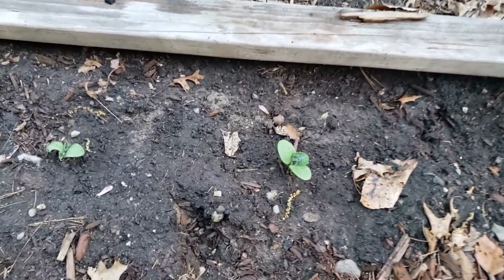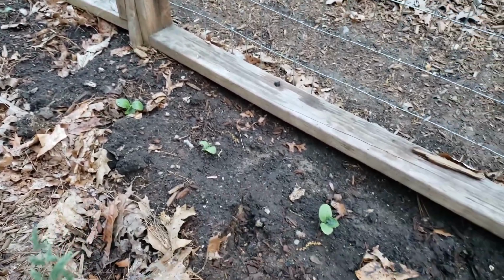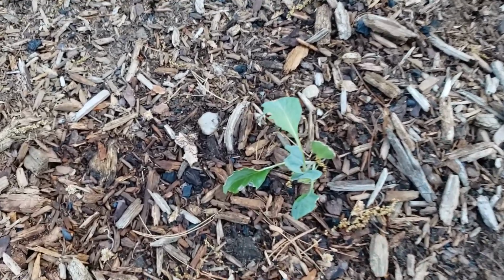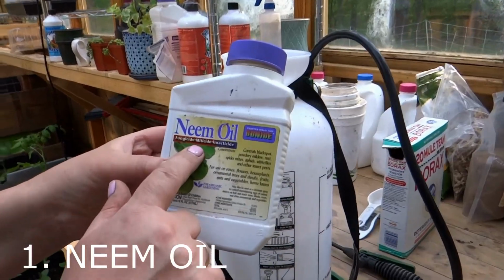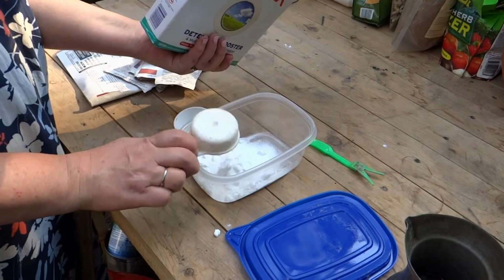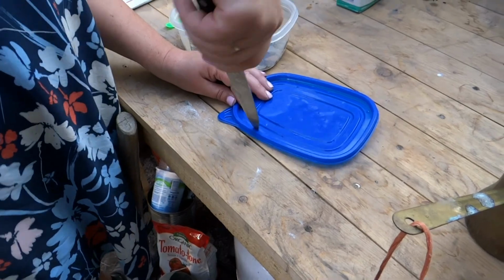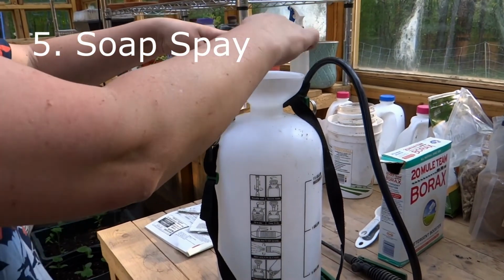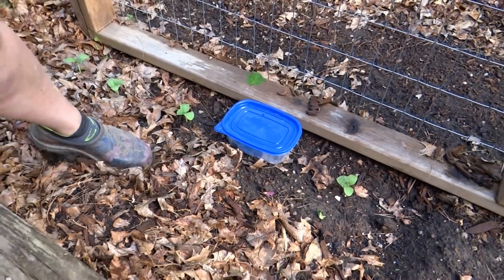Natural Treatments Against Ants in the Garden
Ants are a normal part of the eco system, and normally don't cause issues in my garden. However, this spring they are damaging (eating) my young plants. I am using all natural methods to combat them. Because they are all natural, I am using multiple methods.
1. Neem Oil- spraying 1 Oz in 1 gal of water.
2.  Sugar and Borax. 1/4 cup of each with a little water, soaked some newspaper (cotton balls would have been better).
3. Diatomaceous Earth powder around plants
4. Cinnamon around and on plants - helps against aphids
5. Natural soap spray, 1 table spoon in 1 gal of water.
Treating Garden Against Caterpillars Naturally

Муравьи являются нормальной частью экосистемы и обычно не вызывают проблем в моем саду. Однако этой весной они повреждают (поедают) мои молодые растения. Я использую все естественные методы борьбы с ними. Поскольку все они естественны, я использую несколько методов.
1. Масло нима - распыление 2 столовые ложки   на 1 галлон воды.
2. Сахар и бура. 1/4 стакана каждого с небольшим количеством воды, смоченной газетой (лучше было бы ватные шарики).
3. Порошок диатомовой земли вокруг растений.
4. Корица вокруг растений и на них - помогает от тли.
5. Натуральное мыло- распыление, 1 столовая ложка на 1 галлон воды.